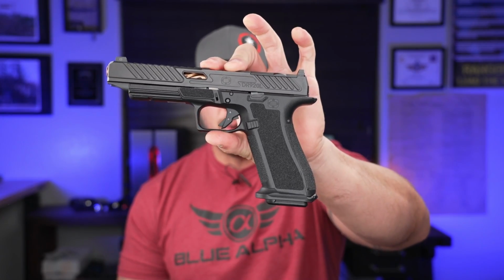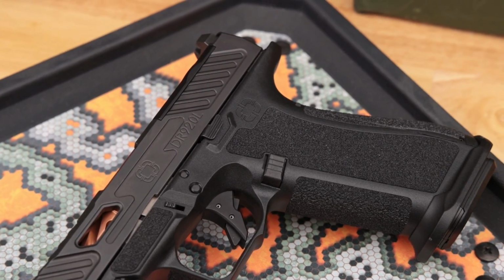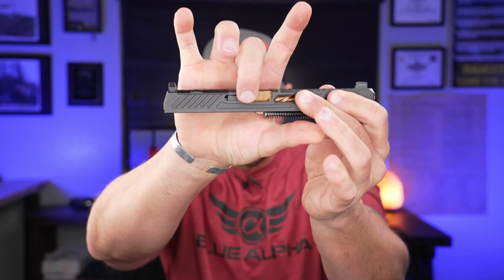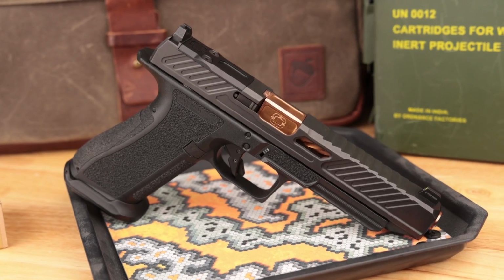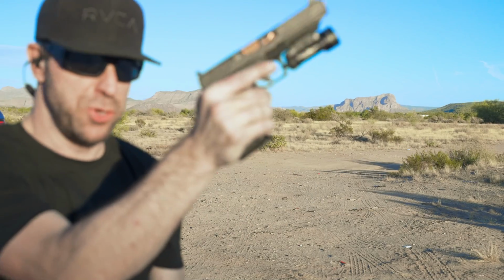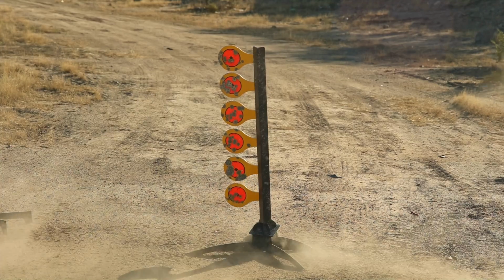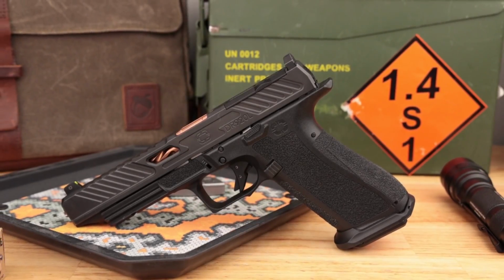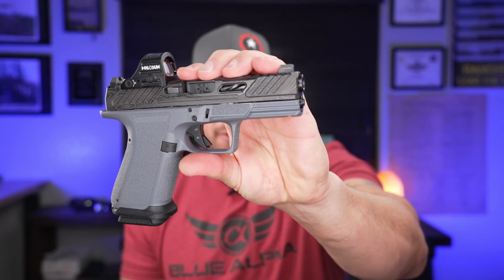DR920L Shadow Systems Better Than Glock 34?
In this video, we're taking a look at the DR920L Shadow Systems handgun, designed to improve your Glock shooting performance.

The DR920L Shadow Systems handgun is a high-performance handgun designed to improve your Glock shooting performance. This handgun combines quality components with advanced technology to give you an advantage on the range. In this video, we'll review the DR920L Shadow Systems handgun and discuss its performance advantages. Get ready to improve your Glock shooting performance with the DR920L Shadow Systems handgun!